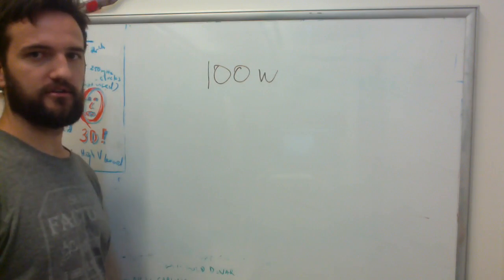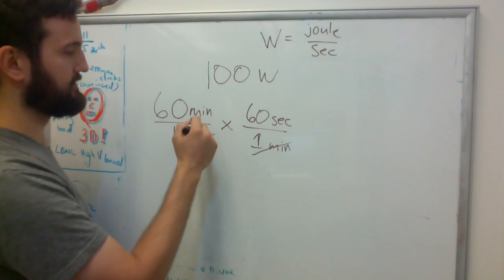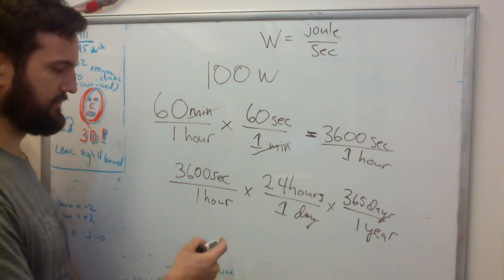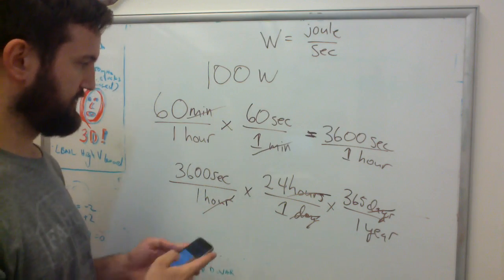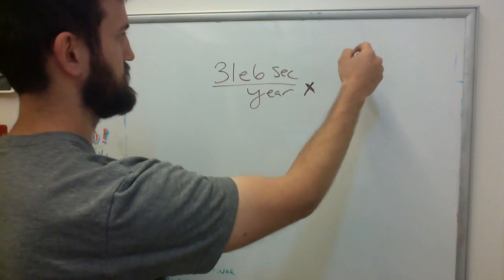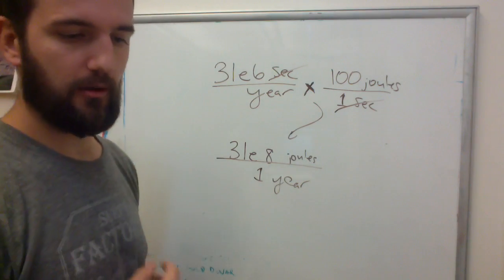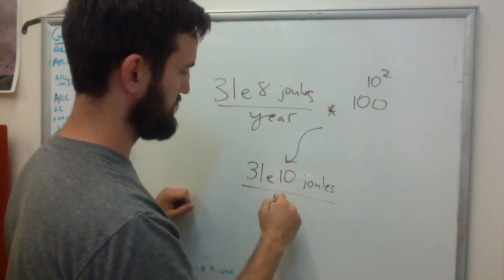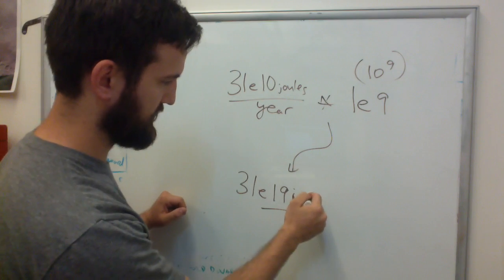Estimation Help!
A review of Unit1 Lab2